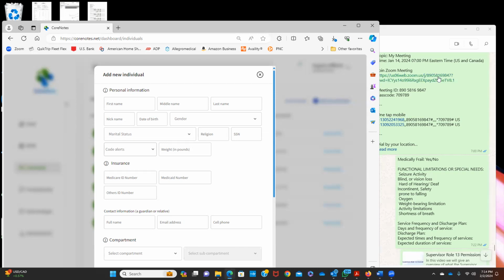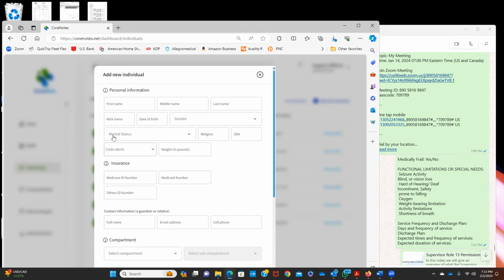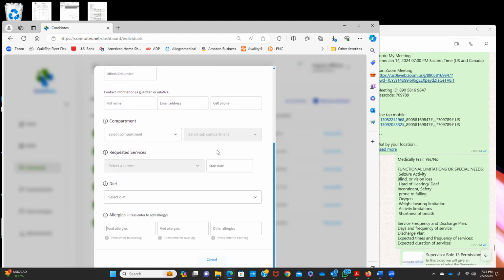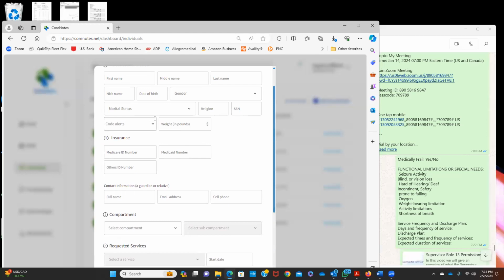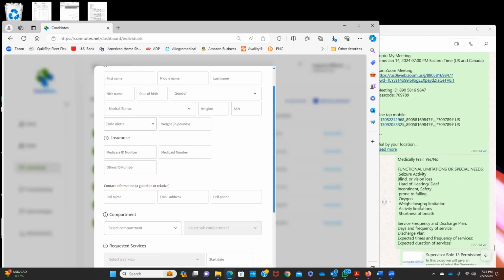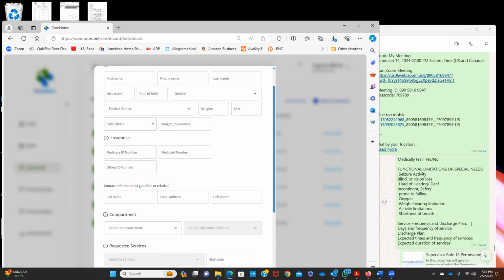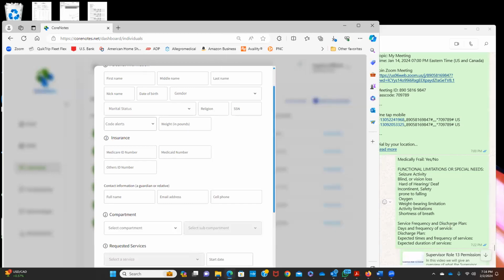Add new form values